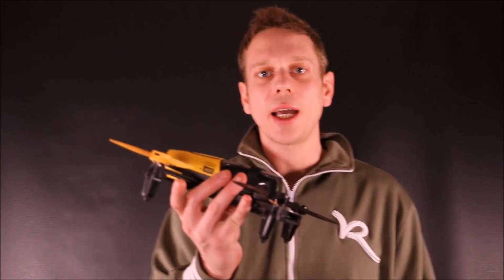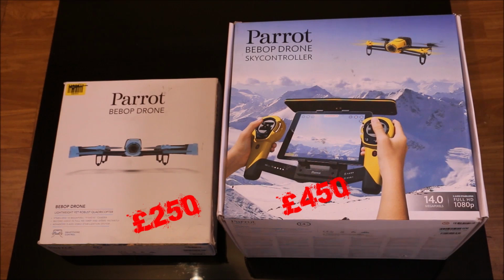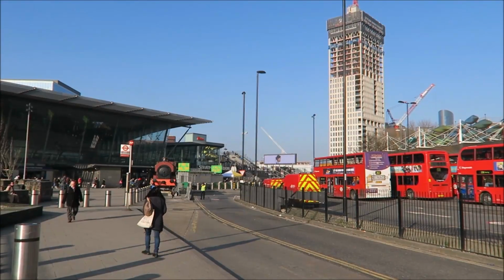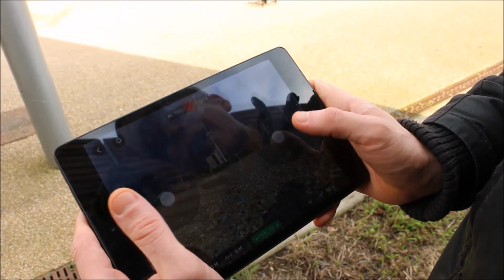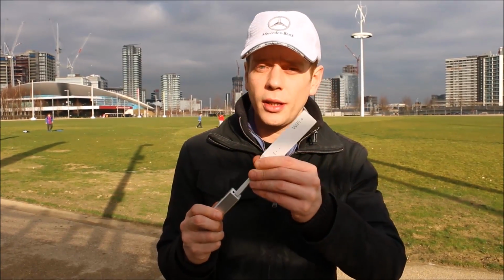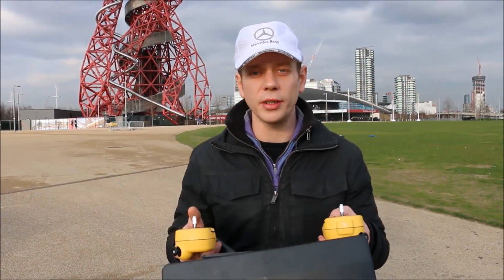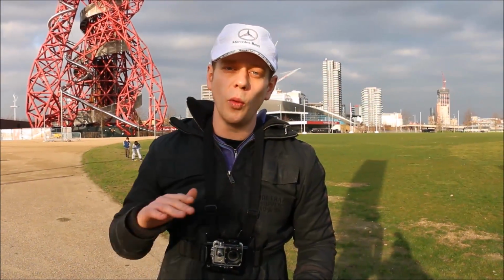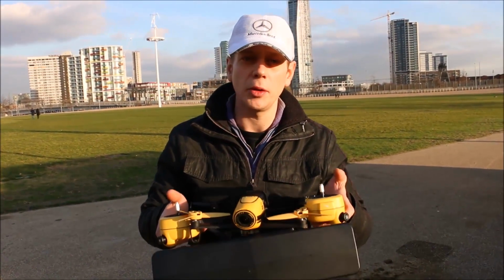Parrot Bebop Drone Review - Sky controller Hack Test London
A test and review of the Parrot Bebop 1 2 drone in London doing a comparison of  flying with and without the Parrot Sky controller

Fligh tested in London.

AJACK CHANNEL